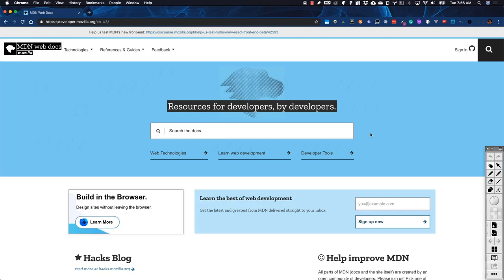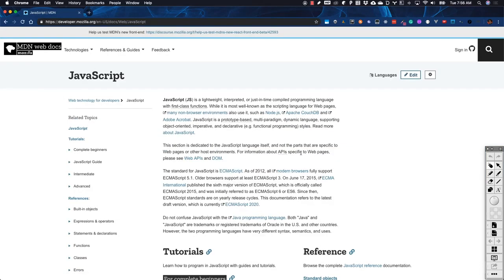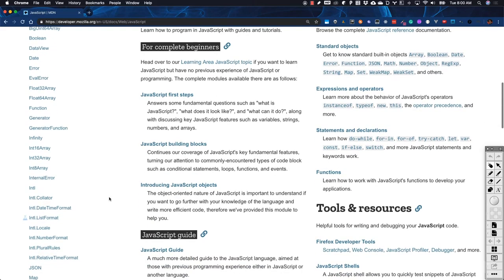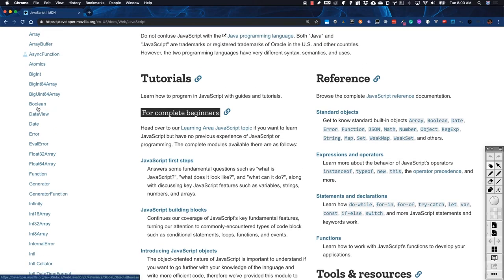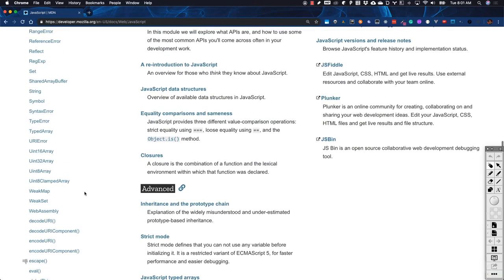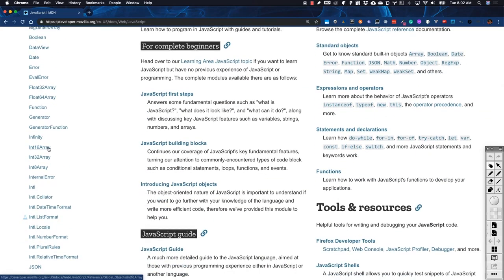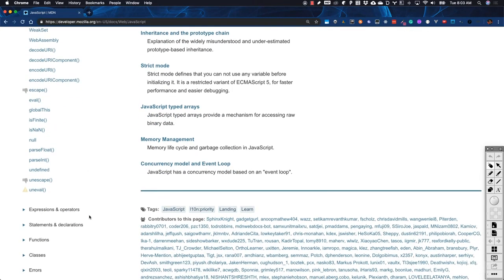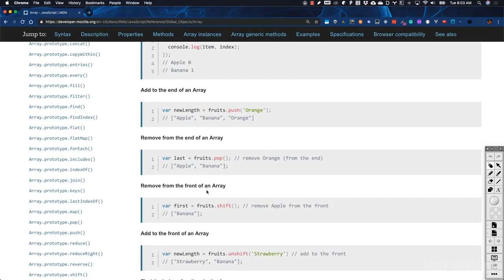Episode 32: JavaScript API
Every programming language provides ready-made tools, functions, objects, methods, and algorithms needed to build complex software without the need to reinvent the wheel.

In this video, we explore the JavaScript documentation in order to get a brief overview of everything its API provides developers to build amazing applications for the browser.